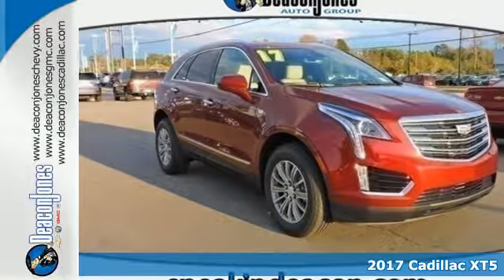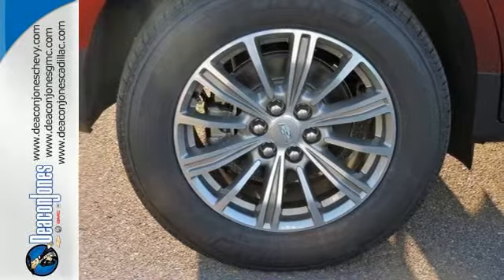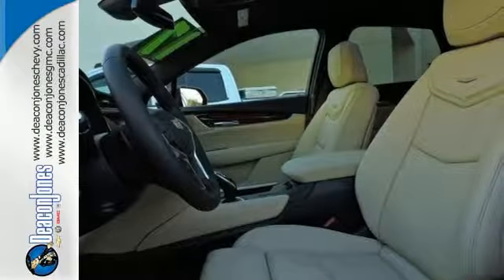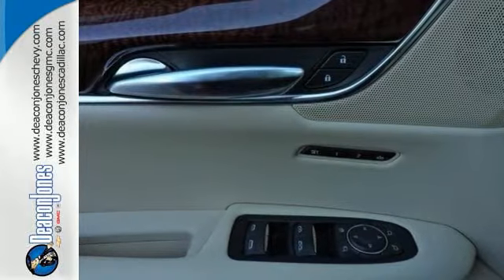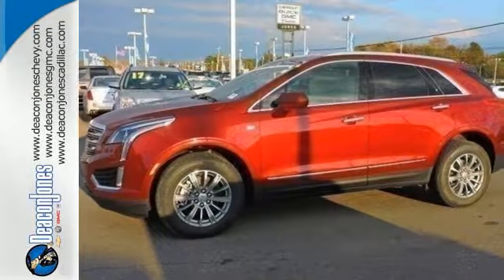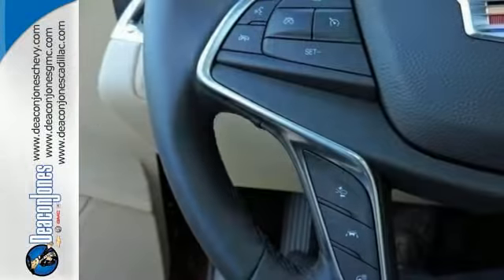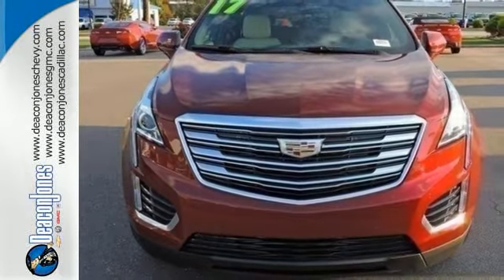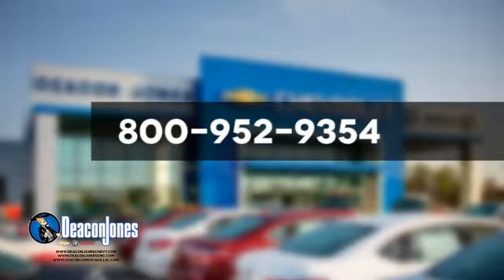2017 Cadillac XT5 Smithfield NC Selma, NC #570049 - SOLD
Year: 2017
Make: Cadillac
Model: XT5
Trim: FWD 4dr Luxury
Engine: 3.6L V6 Cylinder Engine
Transmission: AUTOMATIC
Color: RED PASSION TINTCOAT
Interior: SAHARA BEIGE/JET BLACK ACCENTS NATURAL SAPELE HIGH
Stock #: 570049
VIN: 1GYKNBRS2HZ186913
Navigation, Moonroof, Heated Seats, Back-Up Camera, Satellite Radio, Dual Zone A/C. Luxury trim, RED PASSION TINTCOAT exterior and SAHARA BEIGE/JET BLACK ACCENTS NATURAL SAPELE HIGH-GLOSS WOOD interior. EPA 27 MPG Hwy/19 MPG City! SEE MORE! KEY FEATURES INCLUDE: Sunroof, Panoramic Roof, Heated Driver Seat, Back-Up Camera, Satellite Radio, Onboard Communications System, Aluminum Wheels, Remote Engine Start, Dual Zone A/C, Heated Seats. Rear Spoiler, Privacy Glass, Keyless Entry, Child Safety Locks, Heated Mirrors. OPTION PACKAGES: CADILLAC CUE INFORMATION AND MEDIA CONTROL SYSTEM WITH EMBEDDED NAVIGATION, AM/FM STEREO with 8 diagonal color information display, four USB ports, two auxiliary power outlets, auxiliary input jack, Natural Voice Recognition and Phone Integration for Apple CarPlay and Android Auto capability for compatible phone, RED PASSION TINTCOAT, DRIVER AWARENESS PACKAGE includes Safety Alert Seat, (UEU) Forward Collision Alert, (UE4) Following Distance Indicator, (UHX) Lane Keep Assist with Lane Departure Warning, (UKJ) front pedestrian detection, (UHY) Front Automatic Braking and (TQ5) IntelliBeam headlamps, AUDIO SYSTEM FEATURE, BOSE STUDIO SURROUND SOUND 14-SPEAKER SYSTEM with surround amplifier, LUXURY PREFERRED EQUIPMENT GROUP Includes Standard Equipment, FORWARD COLLISION ALERT, ENGINE, 3.6L V6, DI, VVT, WITH AUTOMATIC STOP/START (310 hp [231 kW] @ 6600 rpm, 271 lb-ft of torque [366 N-m] @ 5000 rpm) (STD), TRANSMISSION, 8-SPEED AUTOMATIC (STD). EXPERTS RAVE: Great Gas Mileage: 27 MPG Hwy. WHY BUY FROM US: Choose from thousands of preowned vehicles at Deacon Jones. Deacon Jones opened his first used car lot in 1974 in Princeton Horsepower calculations based on trim engine configuration. Fuel economy calculations based on original manufacturer data for trim engine configuration. Please confirm the accuracy of the included equipment by calling us prior to purchase.

Address:
1115 North Bright Leaf Blvd